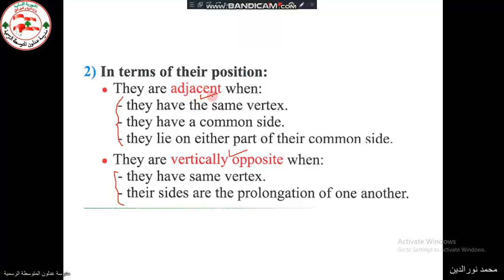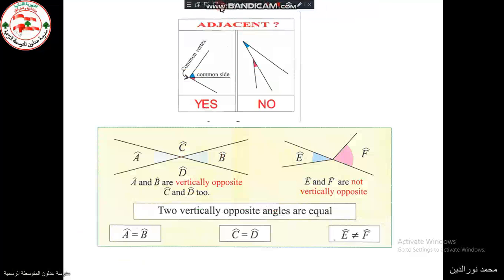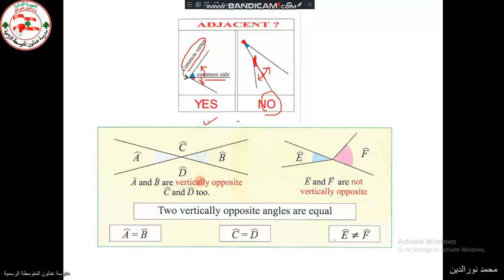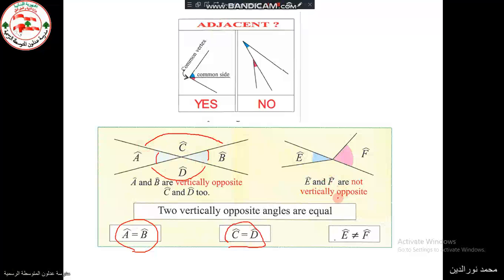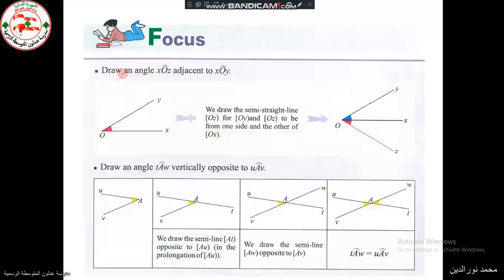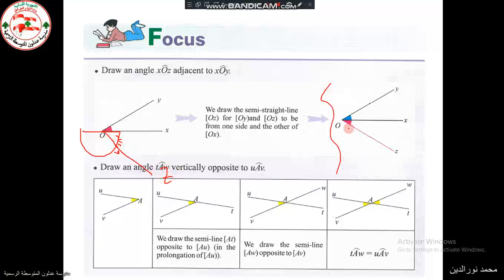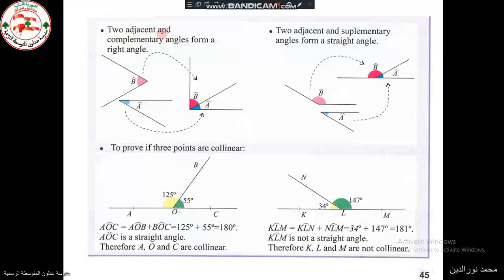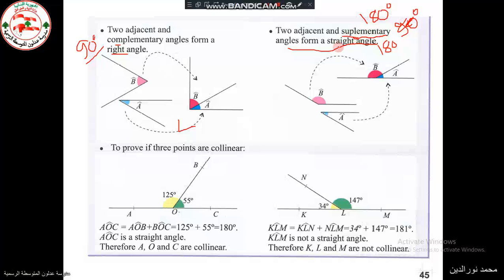adjacent angles and vertically opposite angles explanation part3